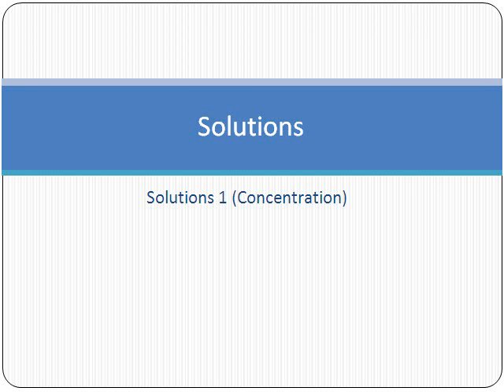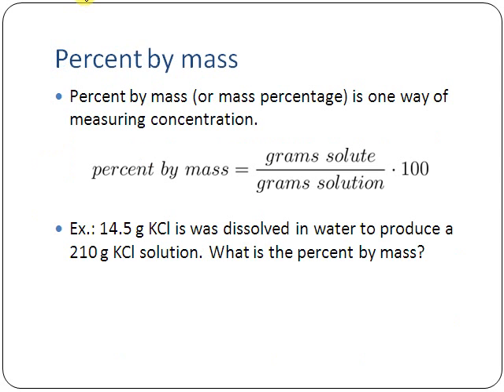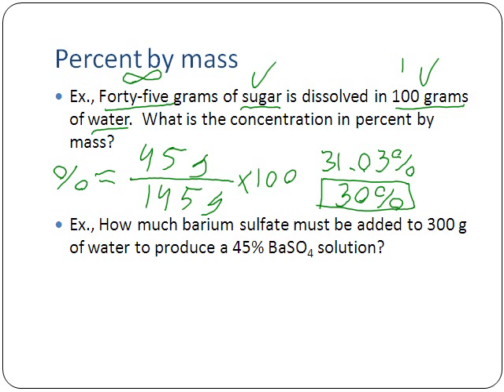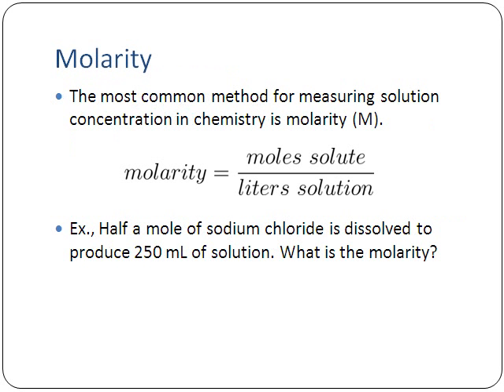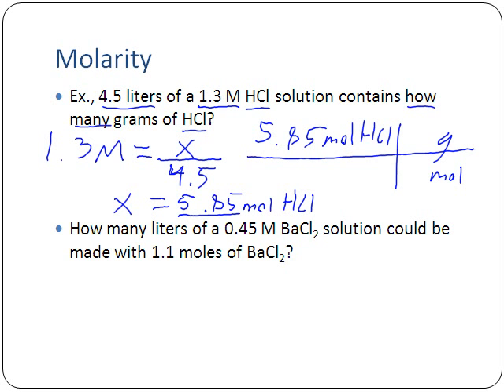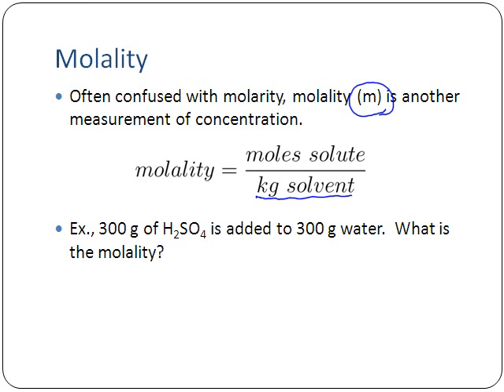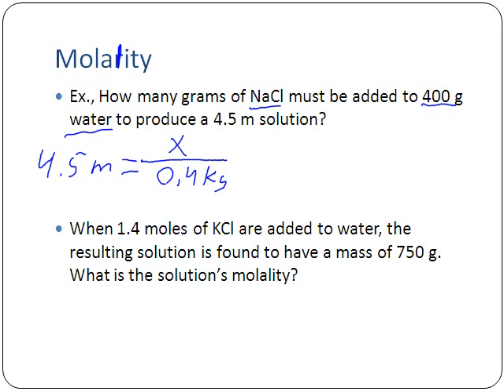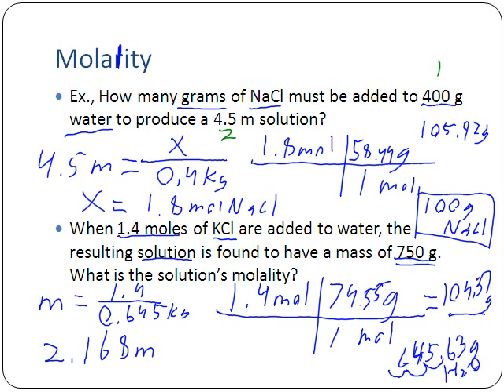Chemistry - Solutions 1 (Part B)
Course: Van Meter Chemistry I
Unit: Solutions
Lesson: Solutions 1 (B)

Lesson covering concentration of solutions, percent by mass, molarity, and molality.